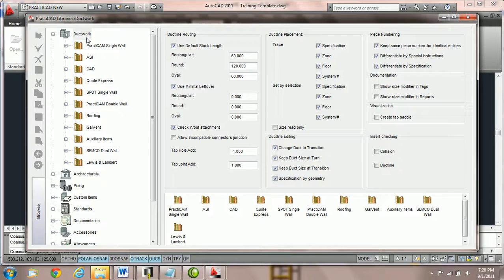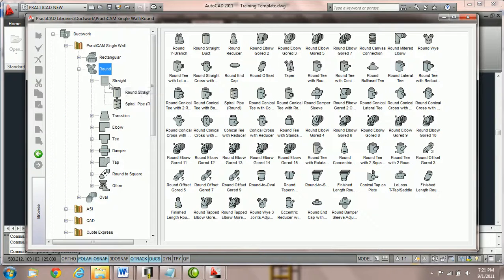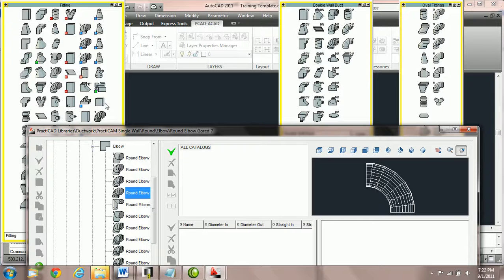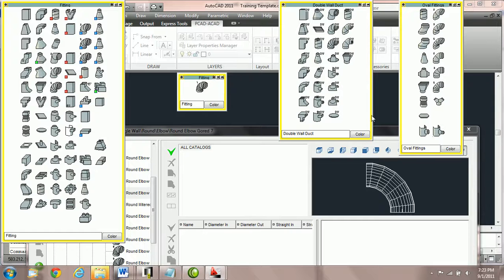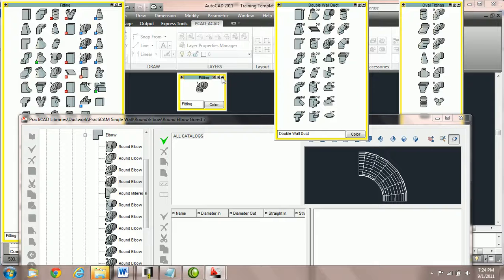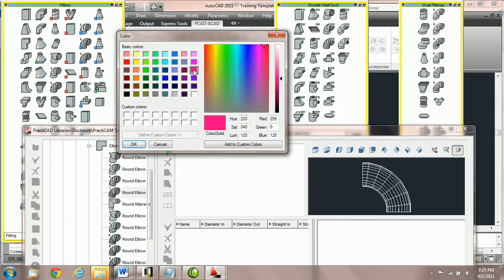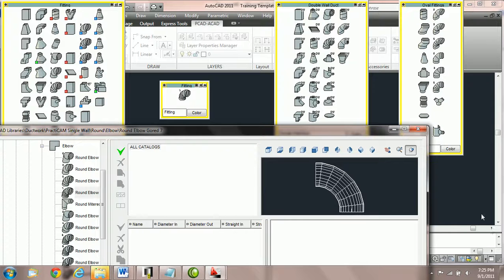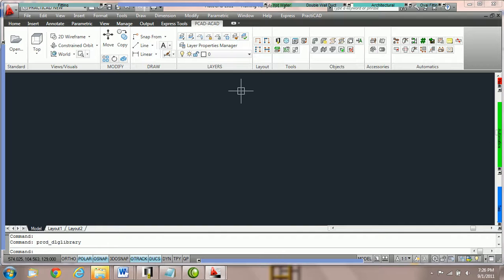01 005 How to Create and Delete a Fitting Bin